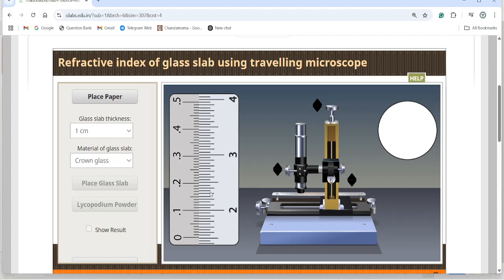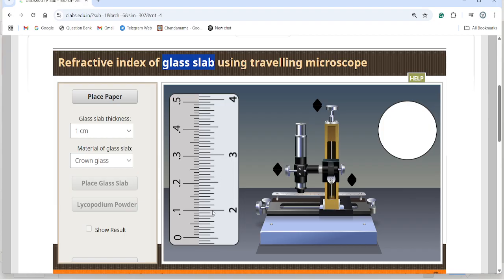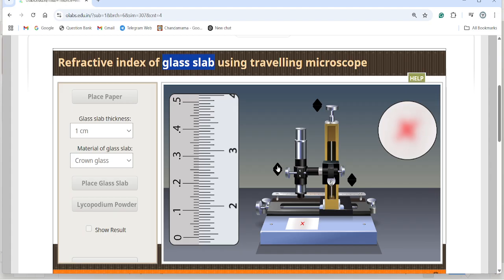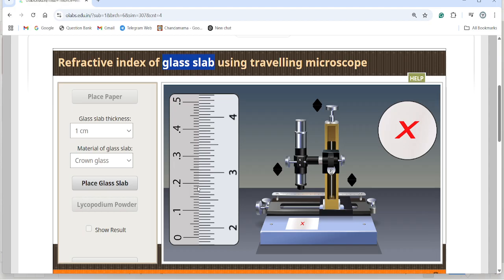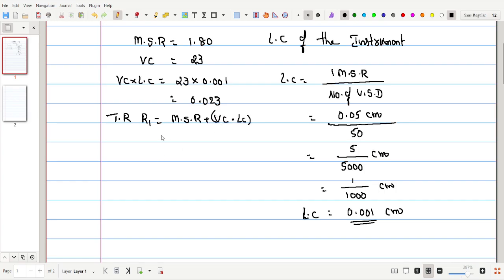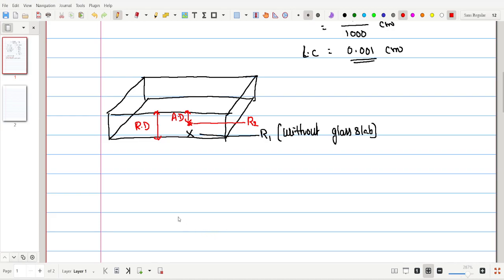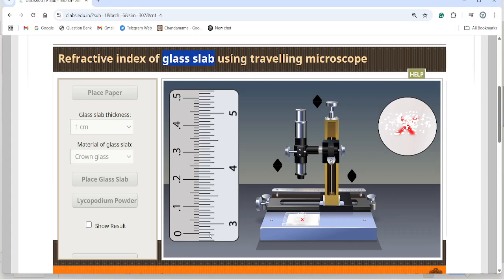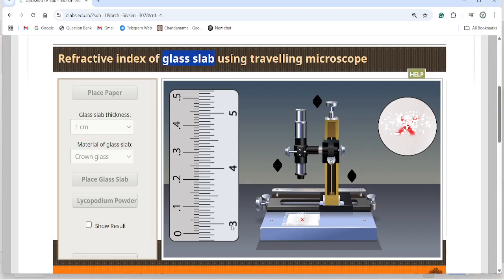12th class physics lab: Travelling Microscope - Refractive index of Glass slab